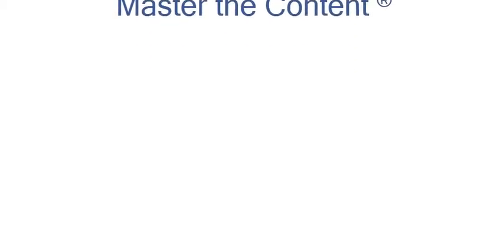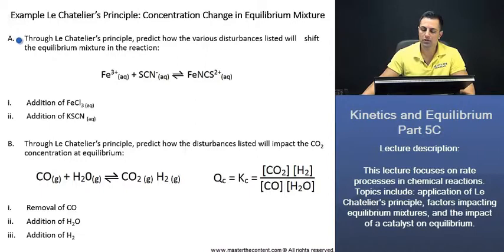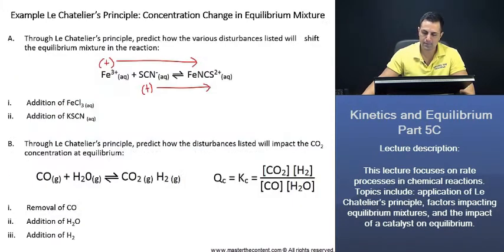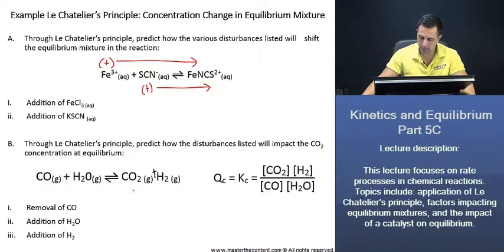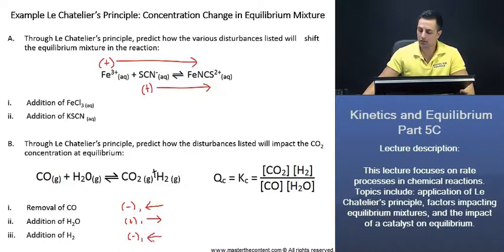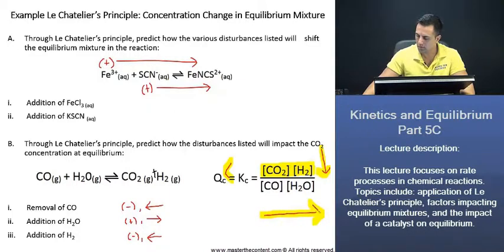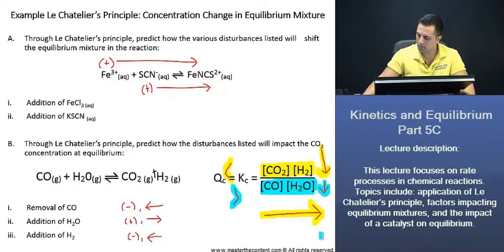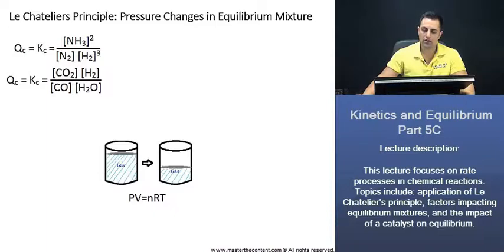OAT: Sample Problem - Predicting Concentration Change in Equilibrium Mixture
► Optometry Admission Test  | Survey of the Natural Sciences | General Chemistry | Content Category: Chemical Kinetics and Chemical Equilibrium | Chemical Kinetics and Chemical Equilibrium Part 5C

► Lecture Description:

- This lecture series examines rates and mechanisms of chemical reactions, as well as chemical equilibrium. Topics covered: application of Le Chatelier’s principle, factors impacting equilibrium mixtures, and the impact of a catalyst on equilibrium.